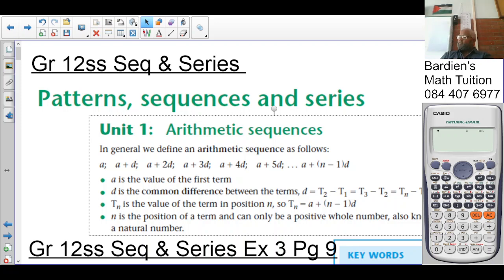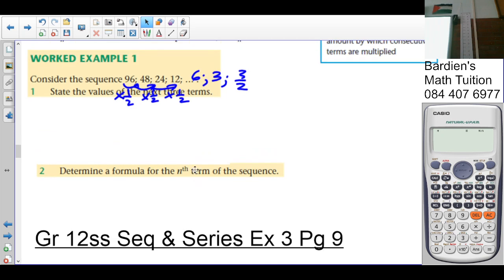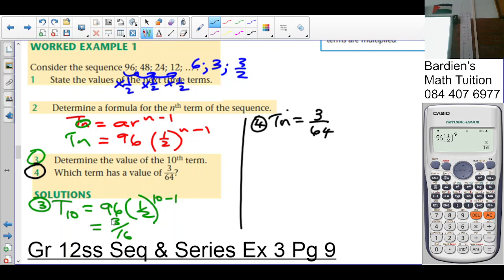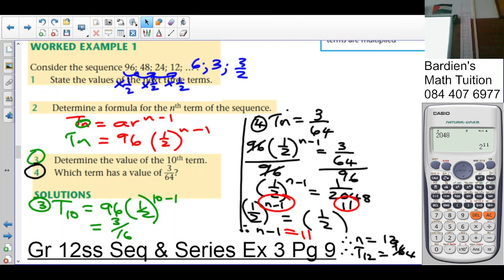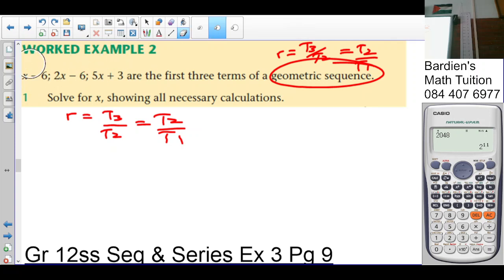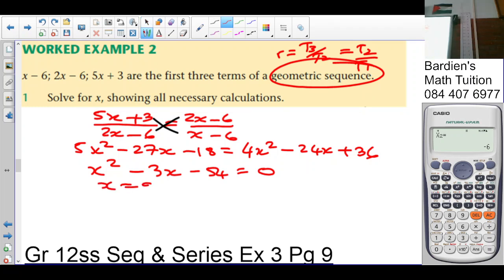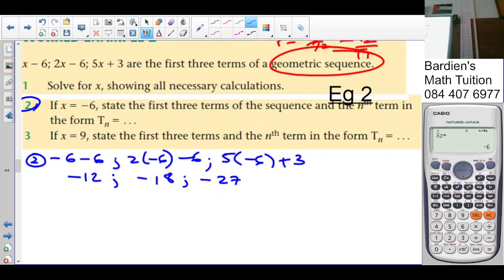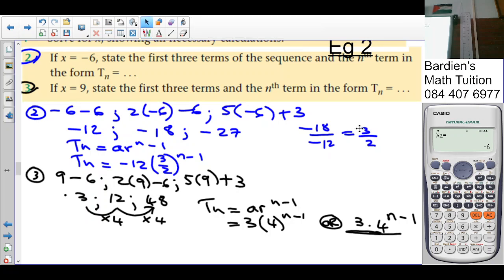Gr 12ss Seq and Series L3 Ex 3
Grade 12ss Sequences and Series Lesson 3
Ex 3 Geometric Sequences

Full Lessons:
Lesson 3